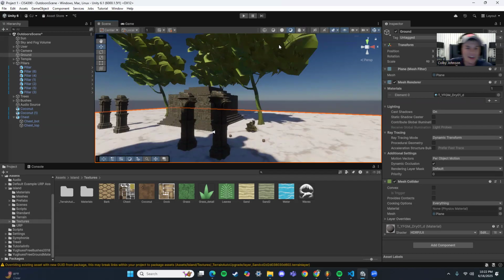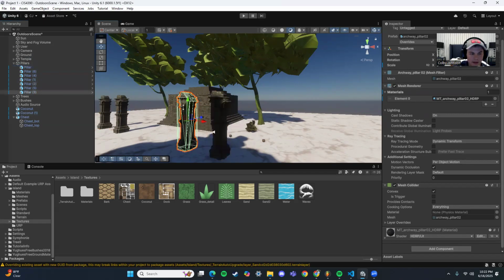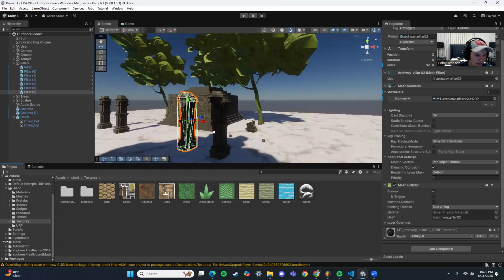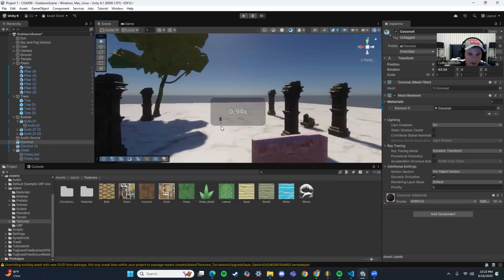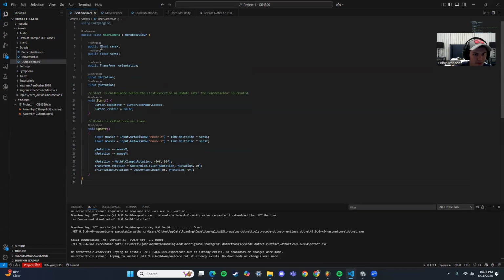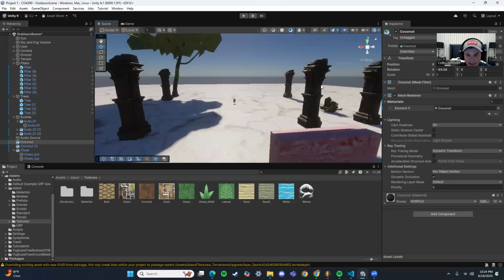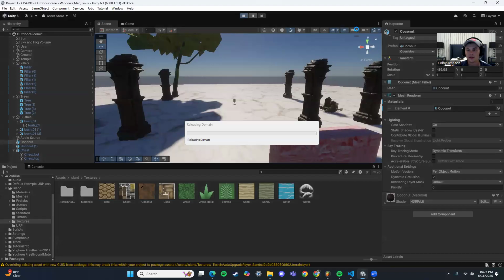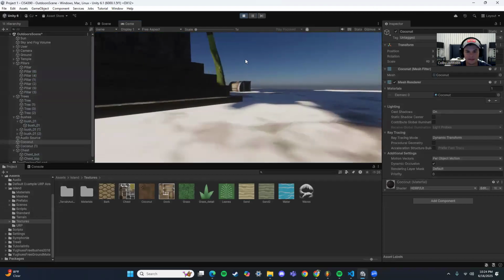Project 1 demo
The background music may be difficult to hear. It is a five minute loop of "cave music" imported from Youtube to unity.